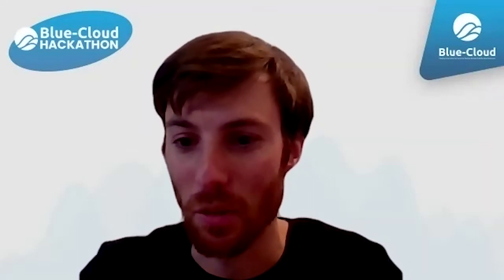Blue-Cloud Hackathon - Understanding the Ocean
The Blue-Cloud Hackathon (7-9 February 2022) is an open invitation to marine scientists & researchers, data scientists, ICT experts, innovators, students, and anyone who is passionate about the Ocean to explore and test Blue-Cloud: A new, Open Science platform for the marine domain offering a wealth of data, analytical tools and computing power to support you in developing solutions for a safe, healthy, productive, predictive and transparent Ocean.

Participants will be challenged to develop applications that contribute to improving knowledge of marine ecosystems; support the transition to a greener, blue economy; advance Ocean literacy; and/or enhance international collaboration towards achieving the Sustainable Development Goals (SDGs) of the United Nations Agenda 2030.